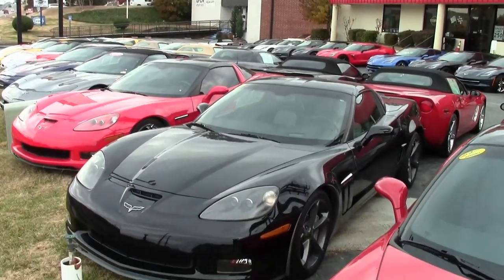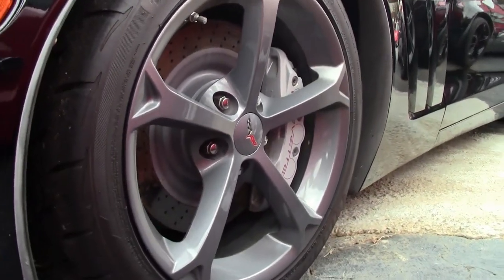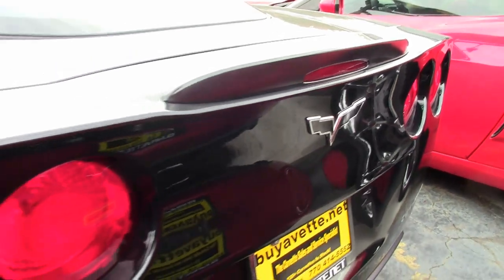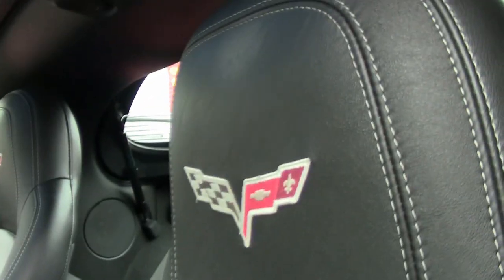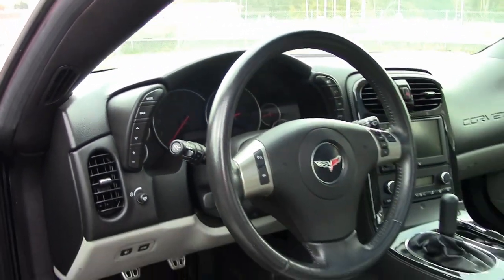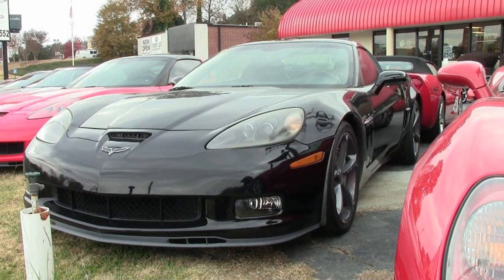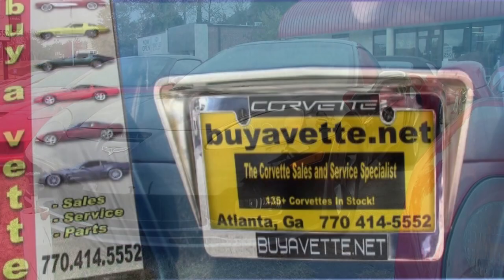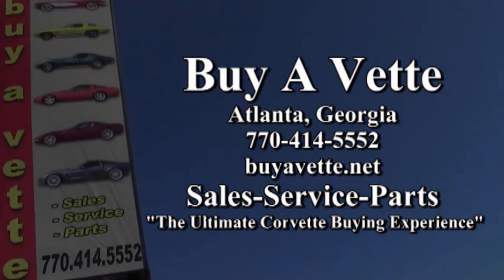2011 Corvette Grand Sport 3LT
2011 Corvette Grand Sport 3LT For Sale

Black exterior, Ebony/Gray interior, glass top.

440hp LS3 engine, 6 speed manual transmission, posi rear-end.

Factory features include the $4,205 3LT Preferred Equipment Group (Heads Up Display, memory package, tilt-n-tele, dual power heated sport seats, universal garage door transmitter, bluetooth package), Grand Sport package (Z06 sized wheels, tires, and brakes, wider fenders and quarter panels, Z06 style rear spoiler and front splitter, Z06 style front bumper, specific gear ratios, dry-sump oiling system, rear mounted battery), Competition Gray wheels, Bose CD/XM/MP3 stereo with Navigation and steering wheel controls, two tone seats with embroidery, OnStar, side airbags, dual zone electronic climate control, HID headlights, fog lamps, keyless entry and start, electric rear hatch pull-down, power windows, power locks, power steering, power brakes, power mirrors, cruise control, ABS, traction control, Active Handling.

Coming with a clean Carfax and LOADED with options, this 2011 Corvette Grand Sport shows just 20,200 miles, and is in overall good condition. This car's paint is good-vg, with a nice shine. RARE factory Competition Gray wheels are in place, and Firestone Firehawk Indy 500 tires are BRAND NEW. The interior of this 2011 Corvette Grand Sport shows good condition factory leather seats, good-vg steering wheel, and vg center console and door panels.

Additions to this car include a K&N FIPK cold air intake, Black cylindrical plastic shift knob, and polished rear bumper fill-ins.

20K Miles.